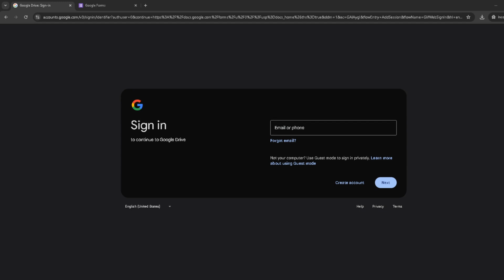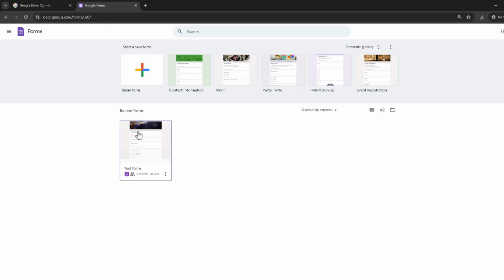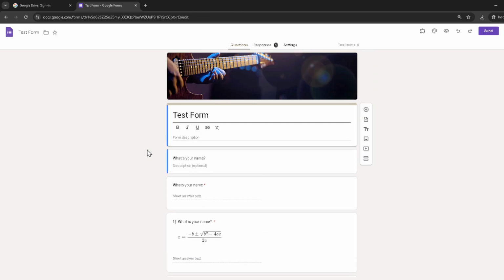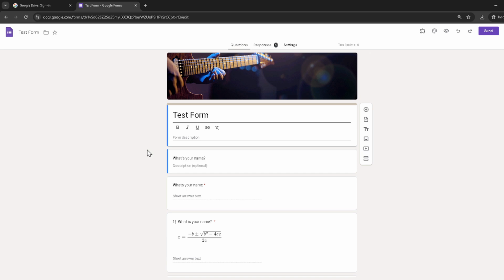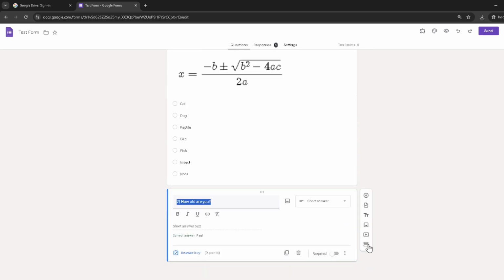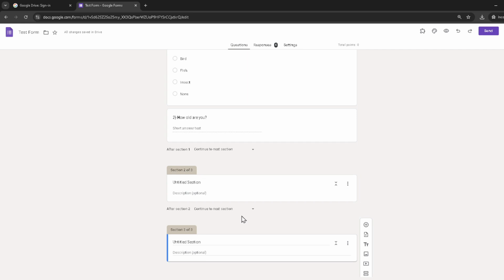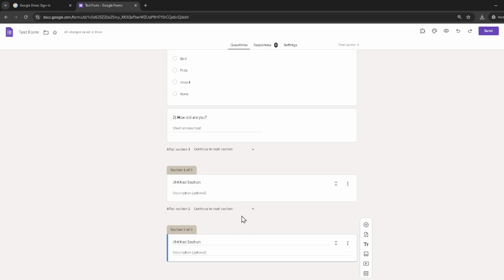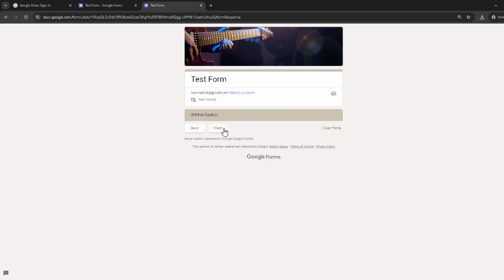How to Add New Page on Google Forms (Full 2024 Guide)